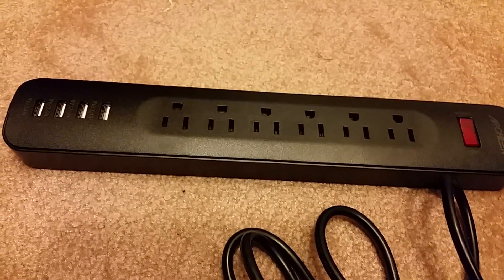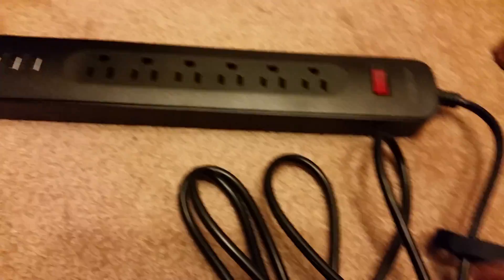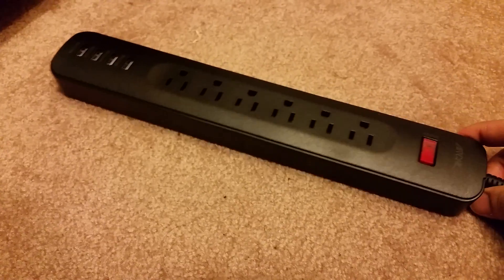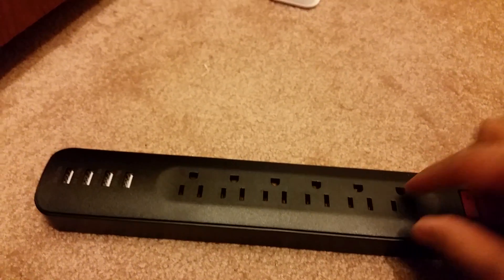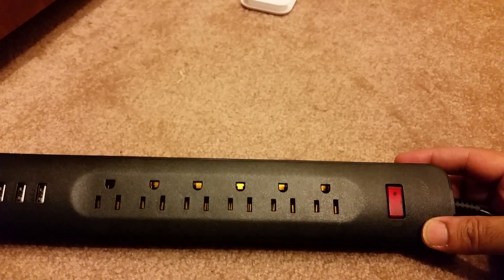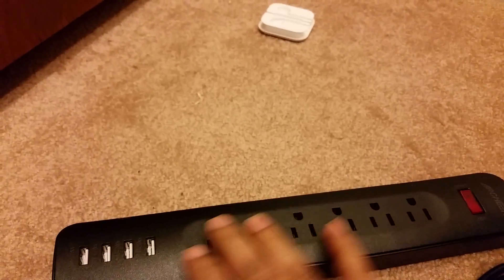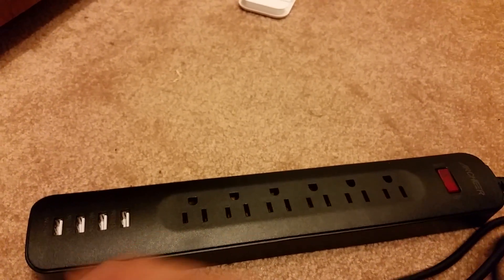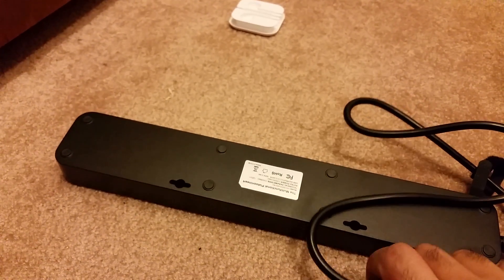Surge Protector, ARCHEER Power Strip with 6 Outlets